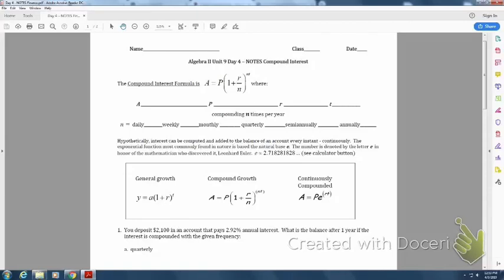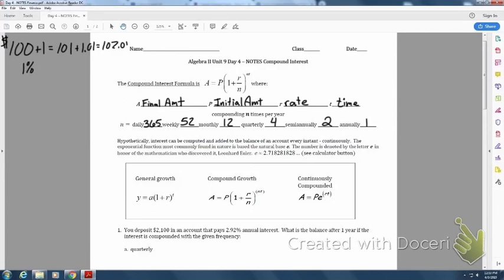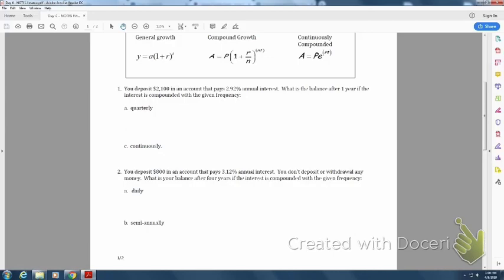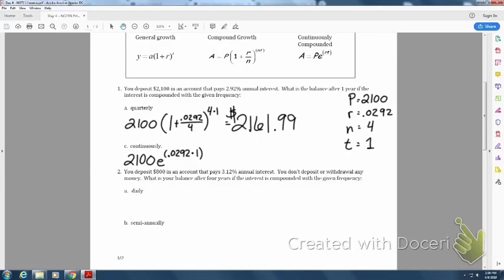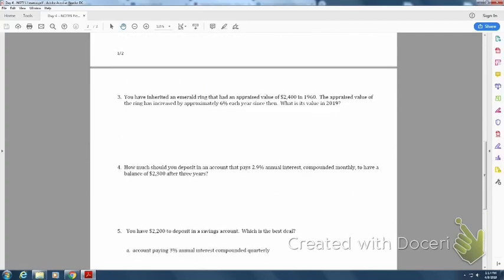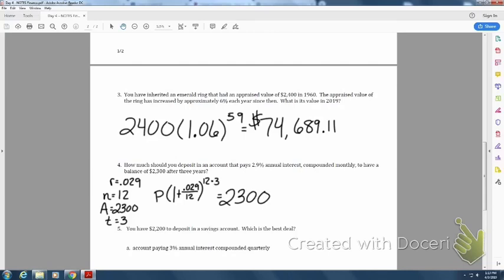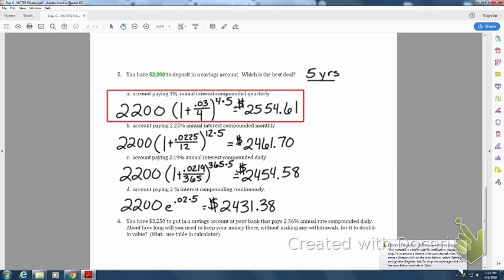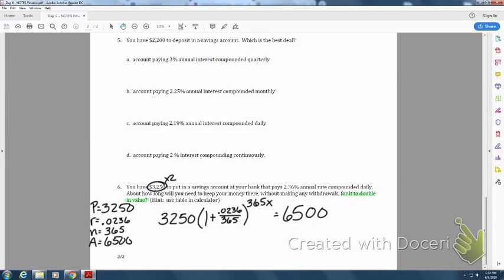Exponential Functions Day 4: Finance Day 1